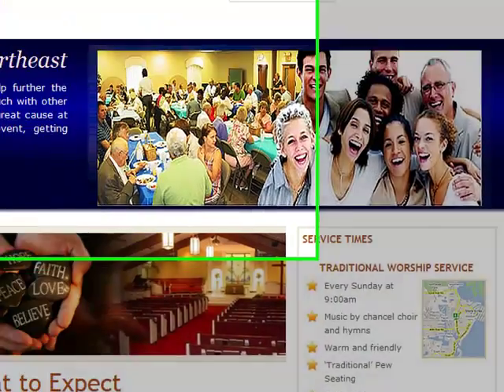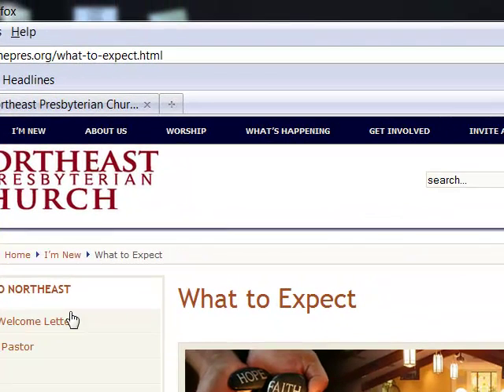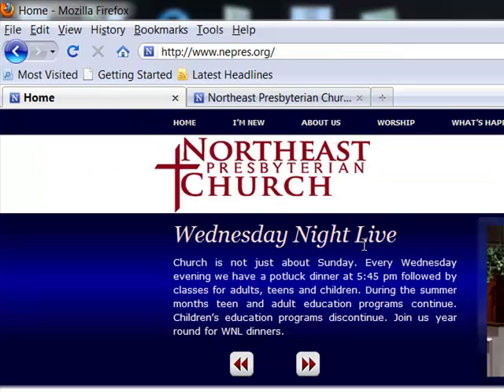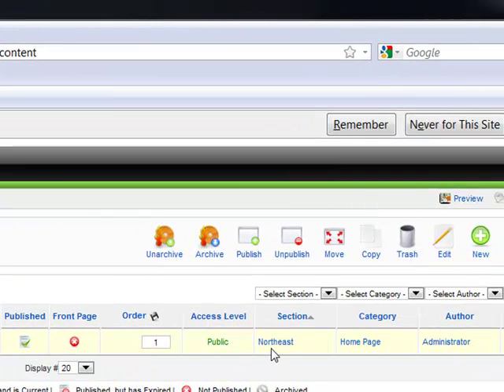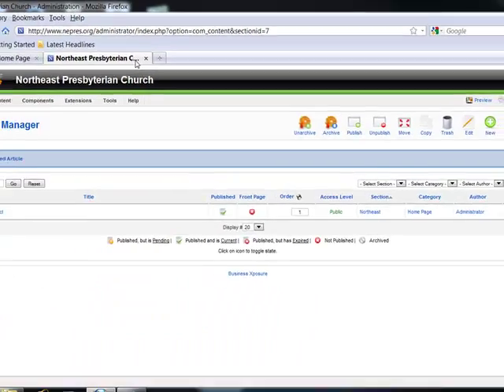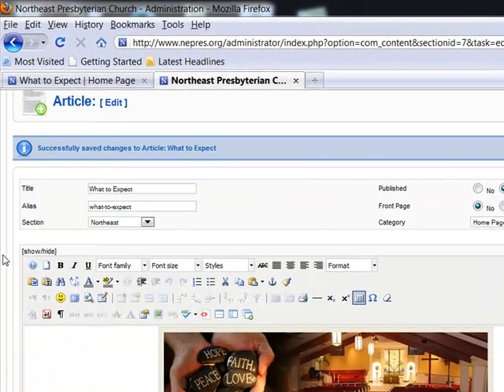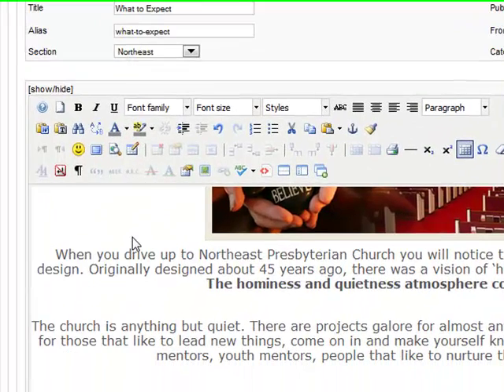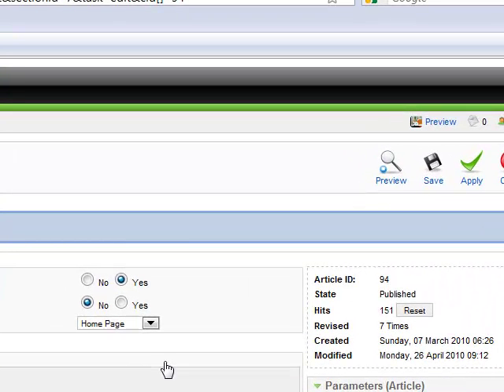Business_Xposure_Edit_Website_Part_1.mp4